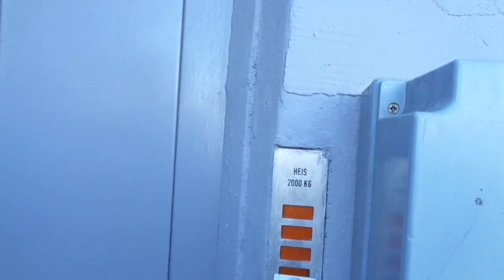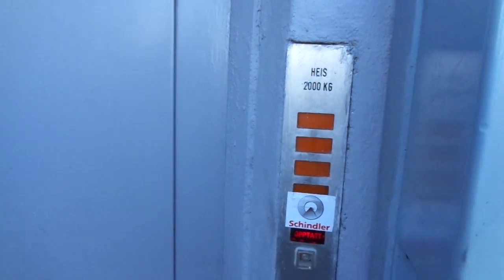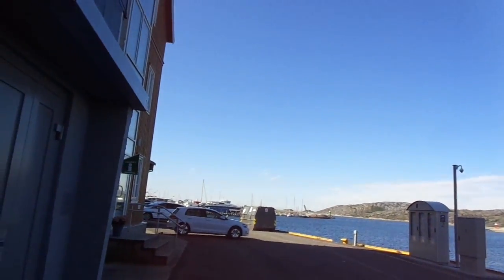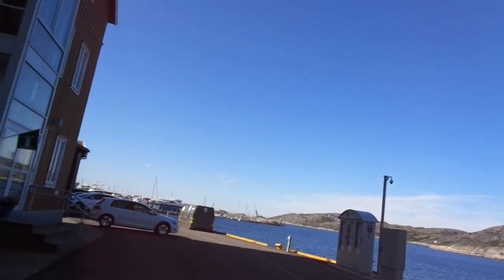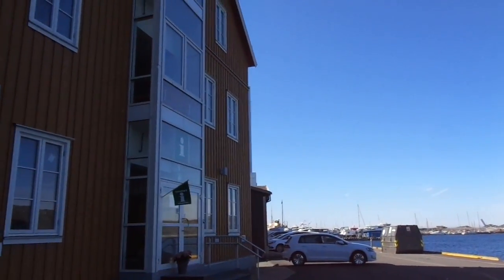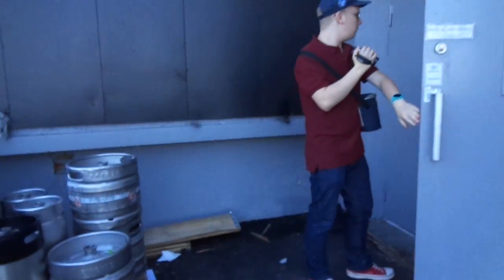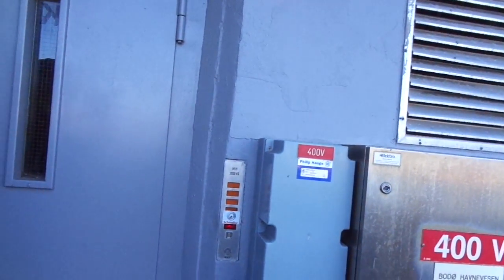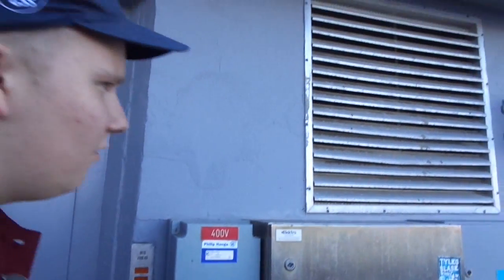Amazing Old early 1980s Reber-Schindler Traction Freight Elevator @ Tollbugata 9-11, Bodø, Norway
Location: Tollbugata 9-11, Bodø, Norway
Brand: Reber-Schindler
Type: Traction, Freight
Year installed: early 1980s (Estimated)
Floors served: 5 (K, 1, 2, 3, 4)
Serial: Unknown
Capacity: 26 persons or 2000 kg